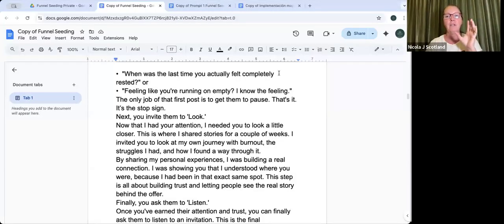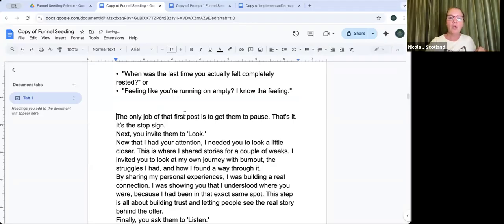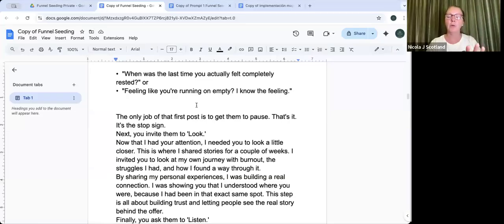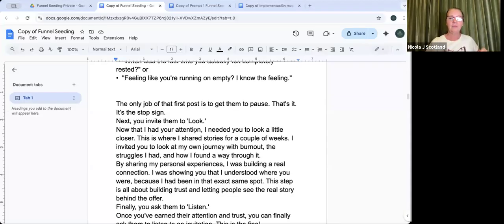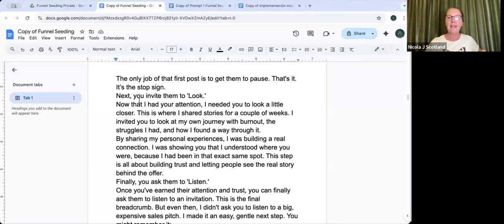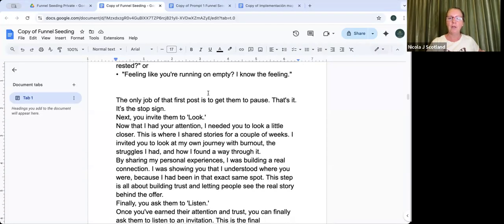Why Your Content Is Not Making Money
Most people are posting on social media every day…

And almost none of it is making them any money.

Because nobody taught them what the big launches, gurus, and brands actually do behind the scenes.

It’s called Funnel Seeding.

And once you understand it, you will never post randomly again.

Inside this training you will see how online businesses engineer attention long before they ever ask someone to buy.

Instead of shouting “buy my product”…

They plant breadcrumbs everywhere.

Across stories, posts, conversations, and communities.

By the time the offer appears, the audience already:

• knows the problem
• understands the solution
• trusts the person selling it

Which is why some launches sell out instantly while others struggle to make a single sale.

In this session you will learn:

• The Why / How / Who posting structure used in launch sequences
• How to warm up the algorithm before you sell anything
• The Stop – Look – Listen method that stops people scrolling
• How brands and creators seed products weeks before release
• Why engagement posts are useless without sequencing
• How to turn everyday posts into a sales system

You will also see how this strategy was used to fill retreats, sell offers, and build audiences that buy.

If you want an online business that actually makes money…

You need to understand how the content system works.

And this is the part almost nobody teaches.